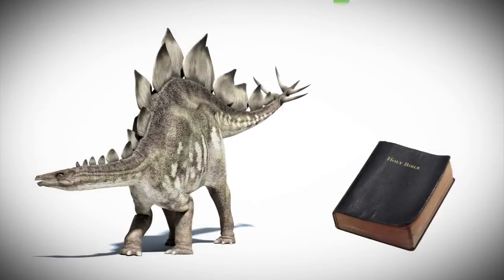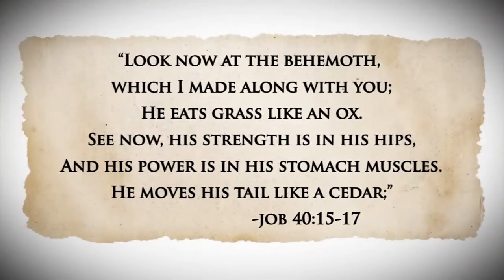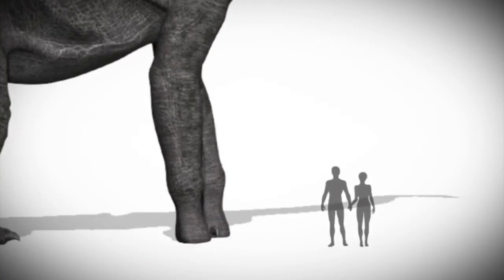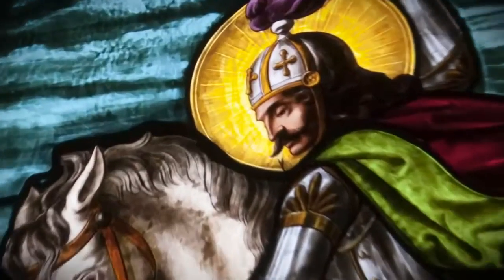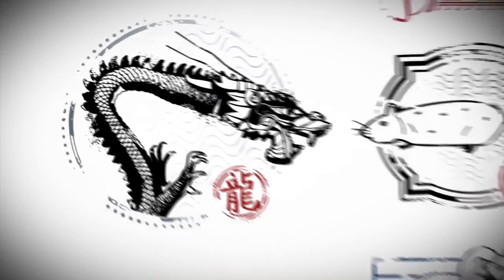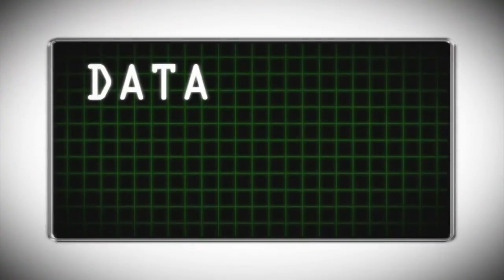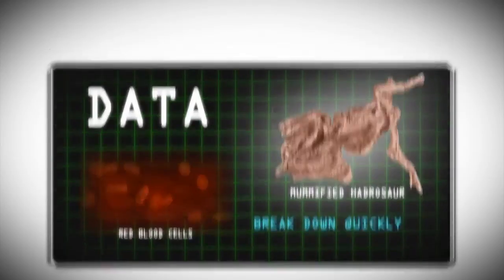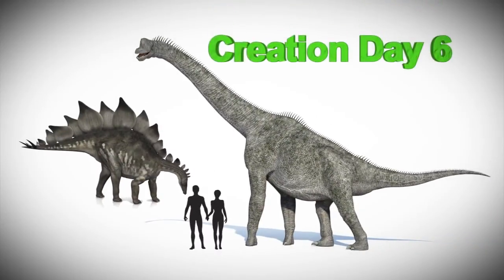Dinosaurs and Humans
Did Dinosaurs roam the Earth with Humans?
Scientists have found fossils with soft tissues such as blood vessels,
muscle and skin. How is that possible?
soft tissue couldn't possibly survive millions of years, After all, as any textbook will tell you, when an animal dies, soft tissues such as blood vessels, muscle and skin decay and disappear over time, while hard tissues like bone may gradually acquire minerals from the environment and become fossils.